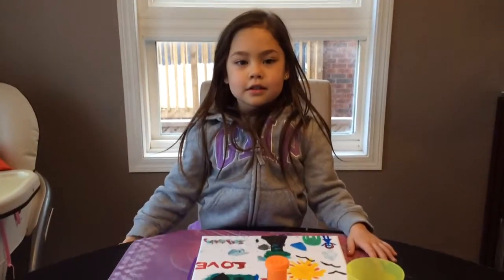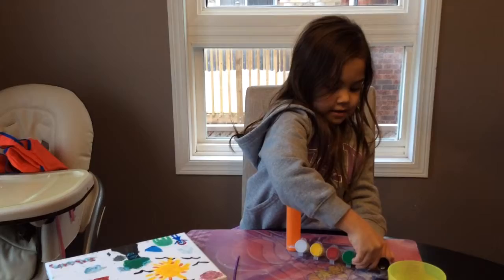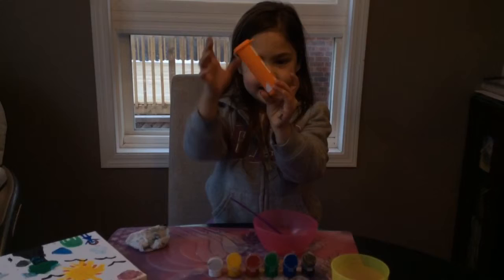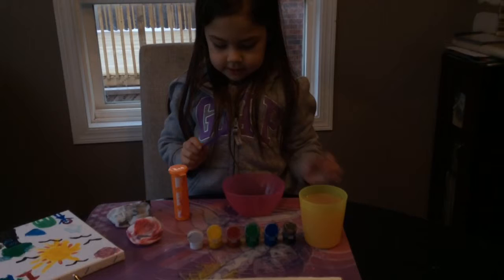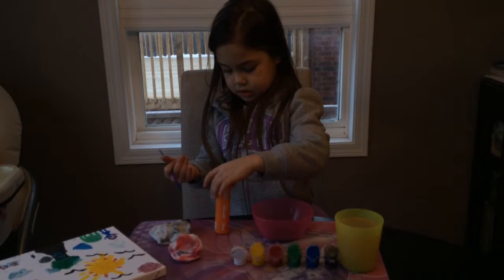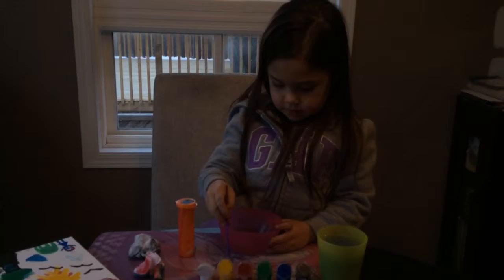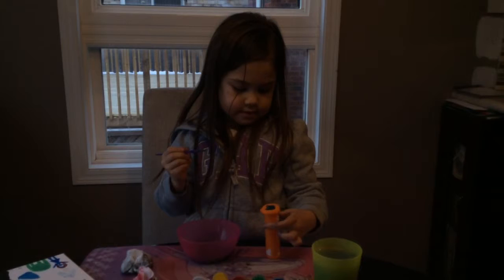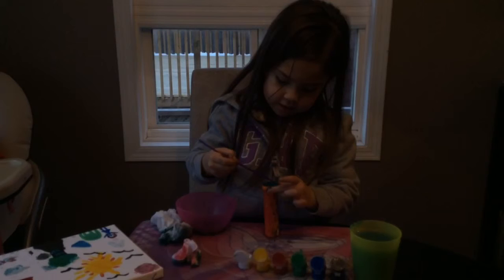Painting with Paige